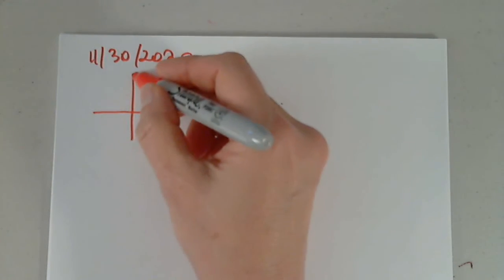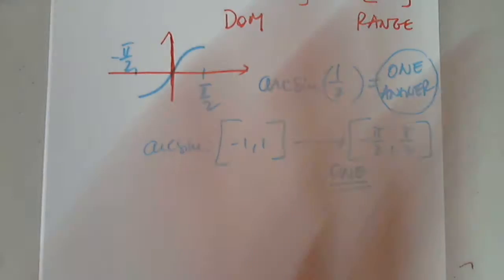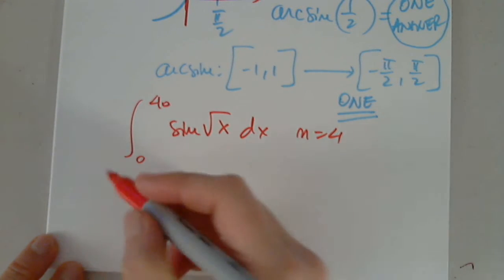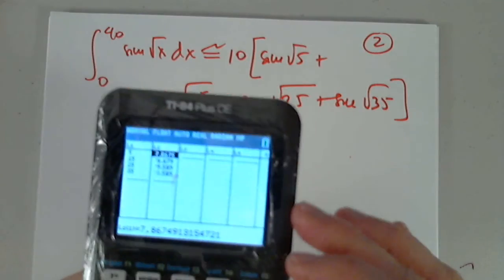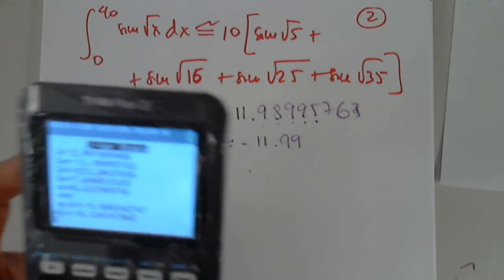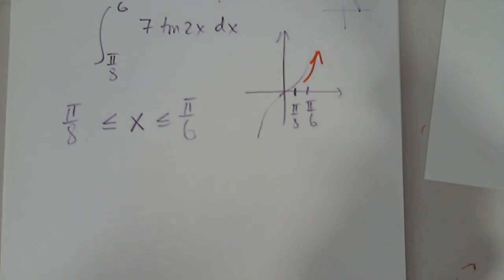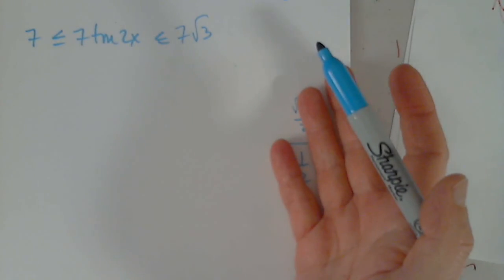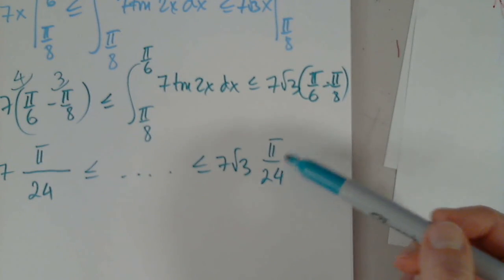MAT 191 TEST 4 REV PART 1 NOV 30